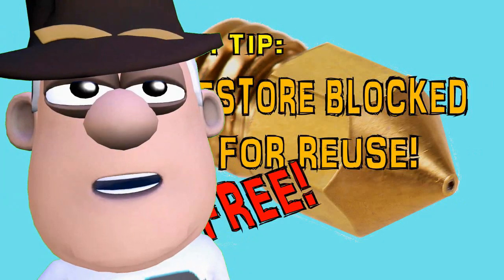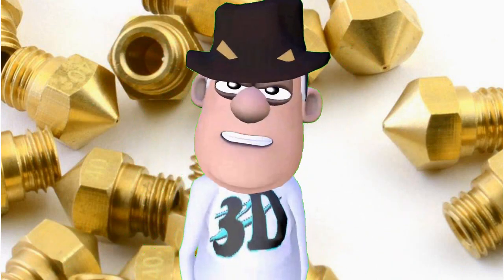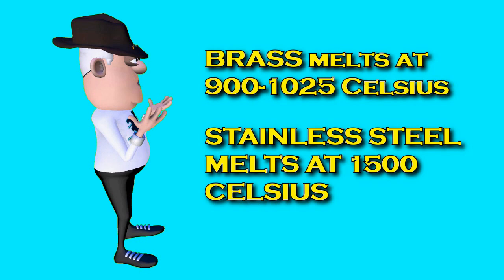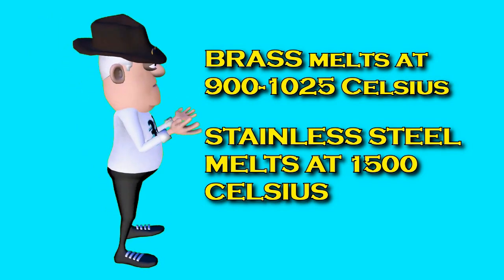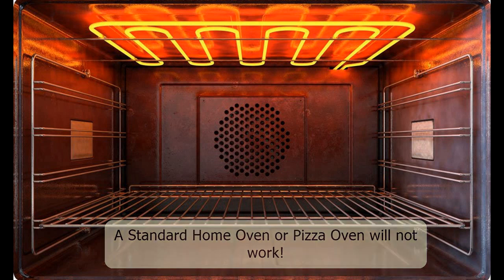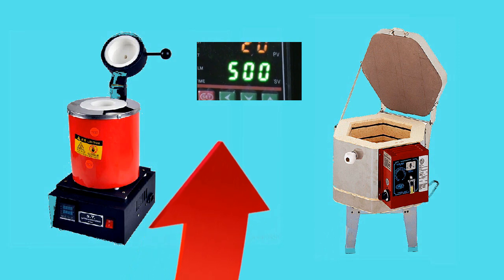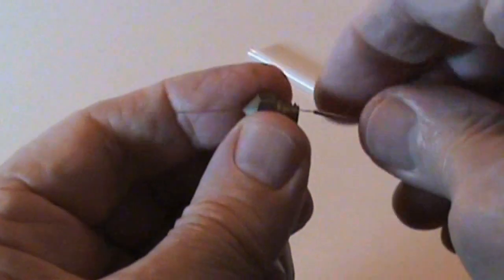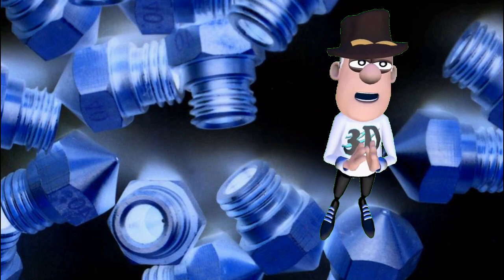3D PRINTER TIP: HOW TO RESTORE BLOCKED NOZZLES FOR REUSE! FREE!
Printing nozzles usually don’t wear out, they usually get jammed with poor quality or exotic filament!
There are all kinds of techniques to clear nozzles out and return them to near original condition.  I have tried most of them.  I discovered a technique that can save you money on replacement nozzles.  Never throw a blocked nozzle away again.